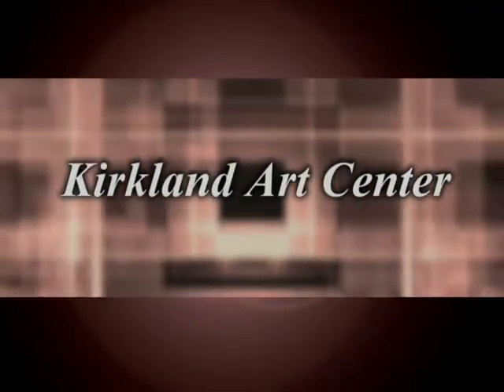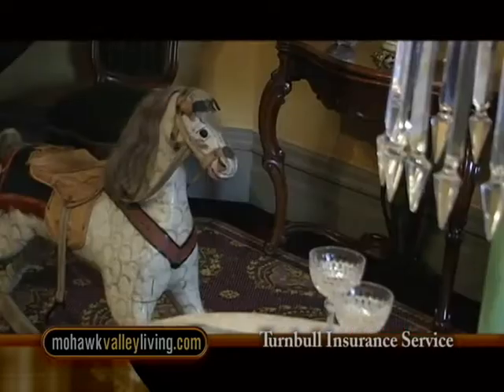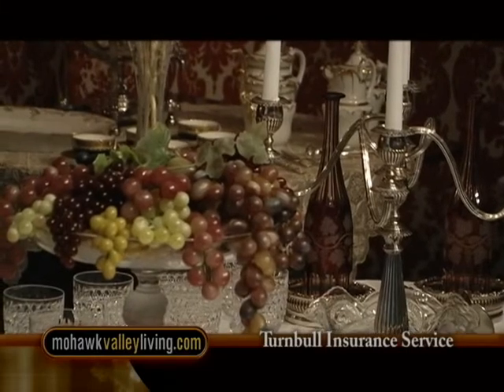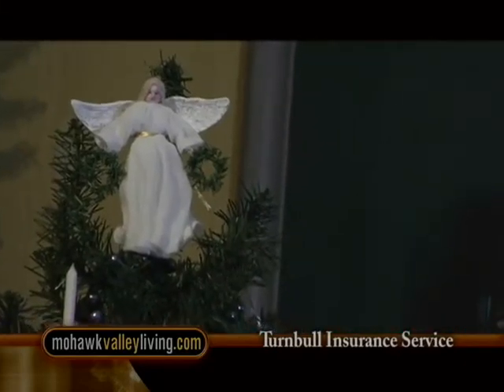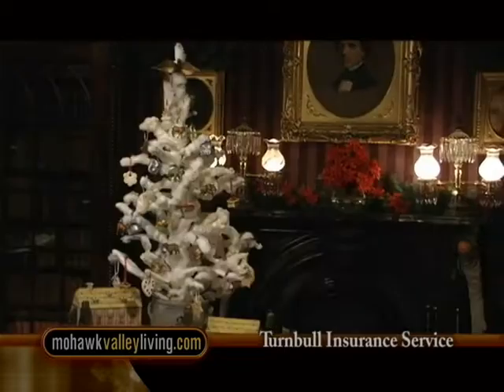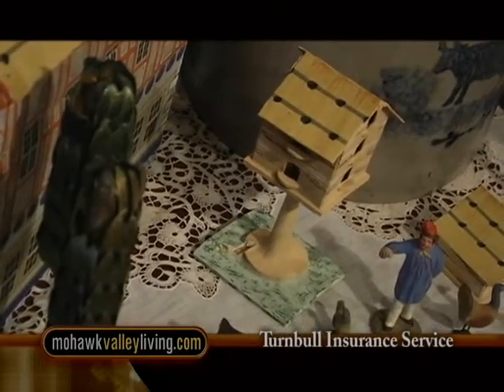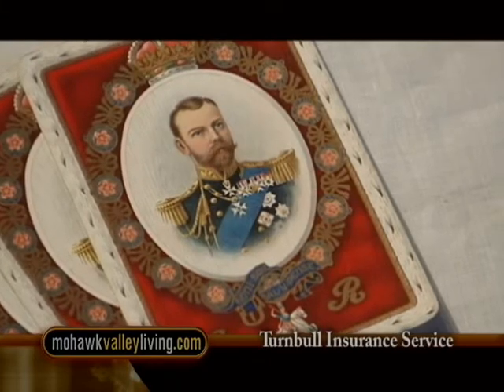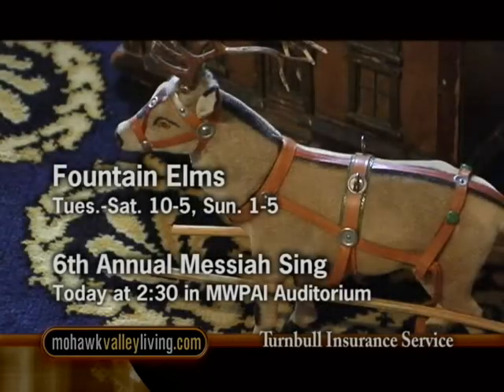Mohawk Valley Living #298 Fountain Elms in Utica, Christmas 2010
Clips from a local tv show in central New York.